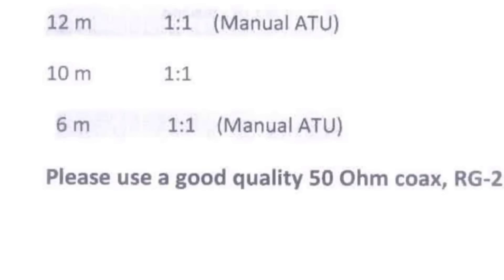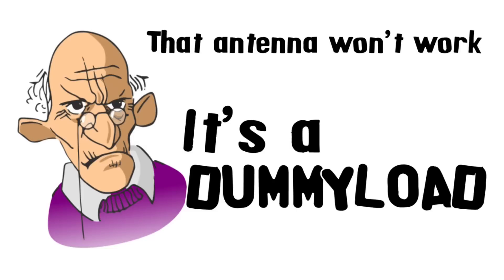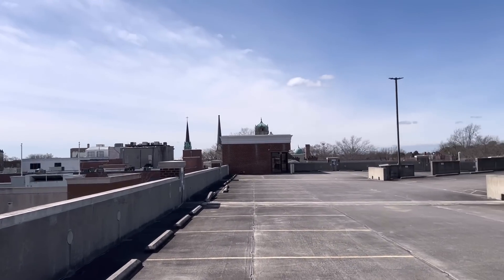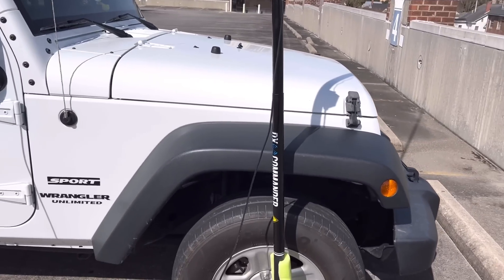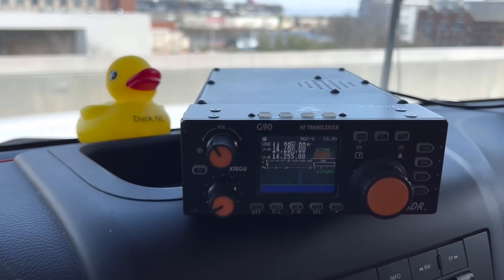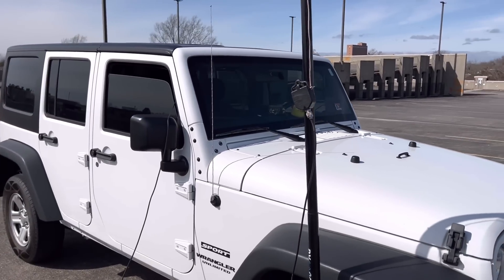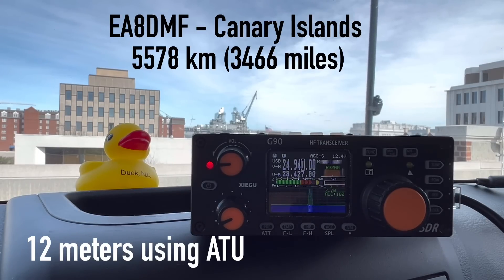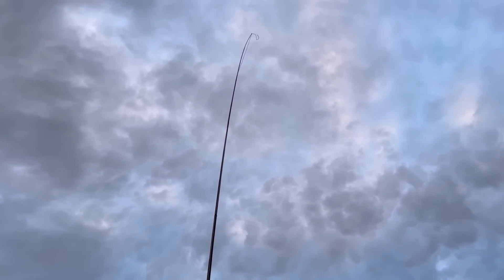Using Coax as a Counterpoise - HF Ham Radio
Dispelling the “NO RADIAL” HF vertical antenna myth.